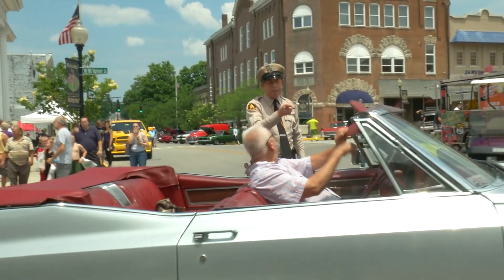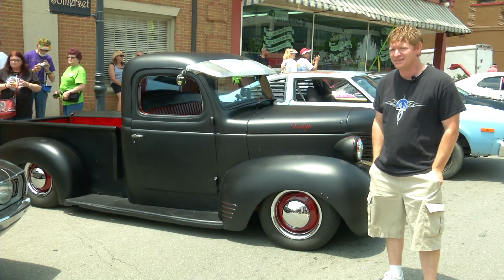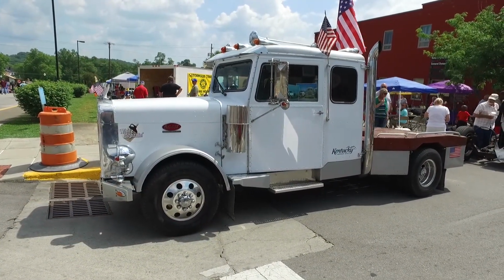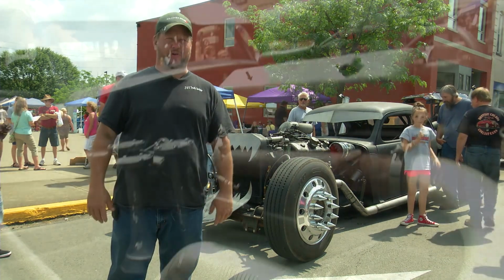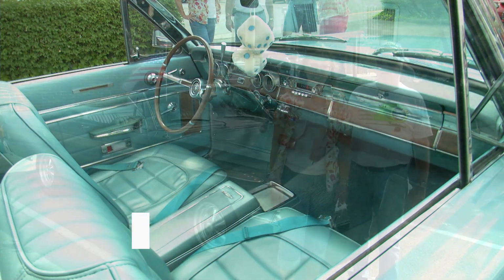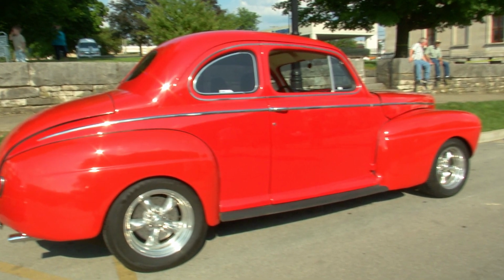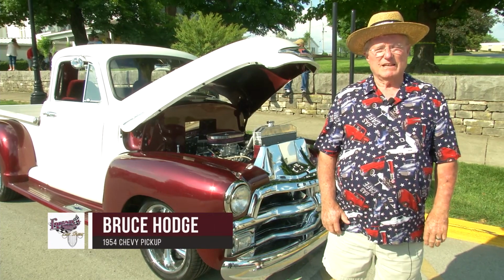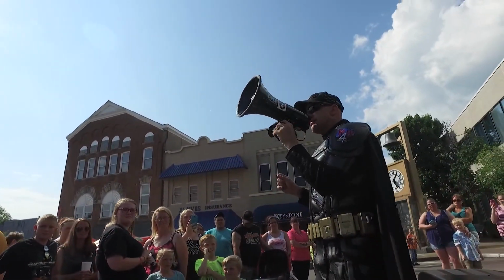Lokar Car Show Season 1 Episode 8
Somerset, KY